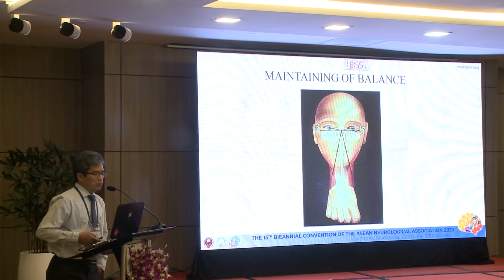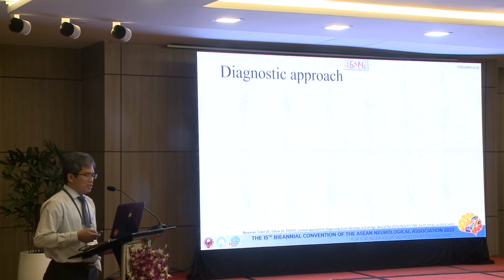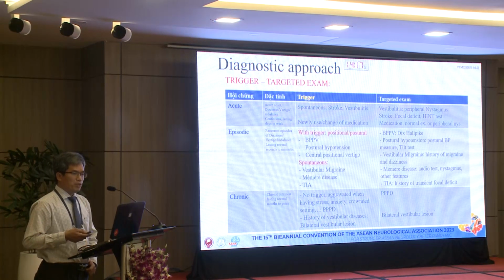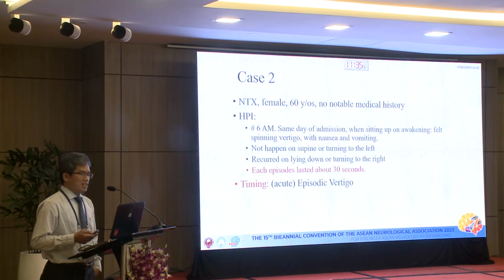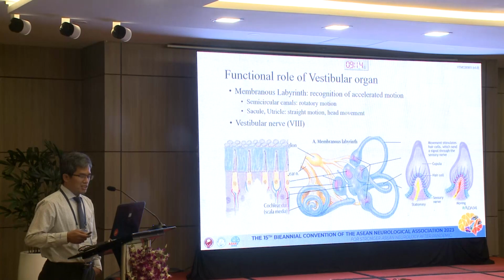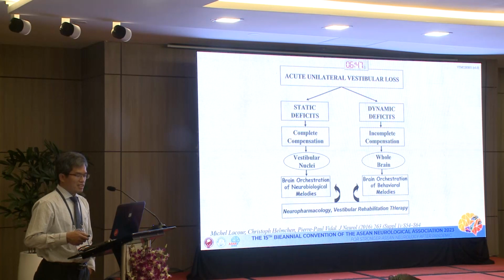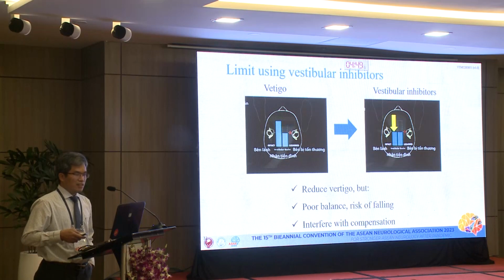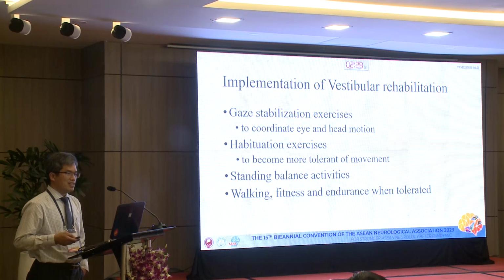(ASNA2023) VERTIGO – HEADACHE - CENTRAL DEMYELINATION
Presentation title: Application of vestibular compensation in optimization of vertigo treatment
Speaker: Dr. Nguyen Ba Thang (Vietnam)